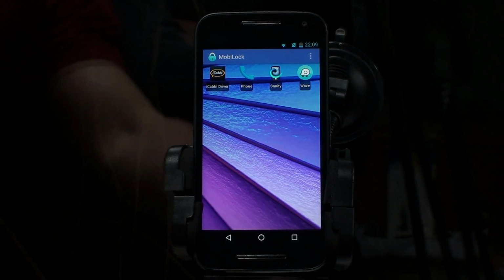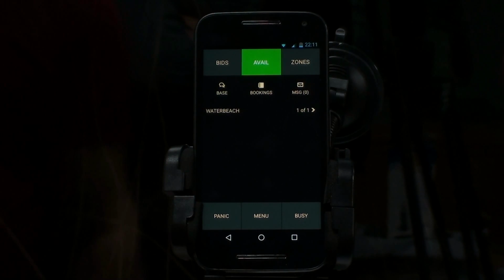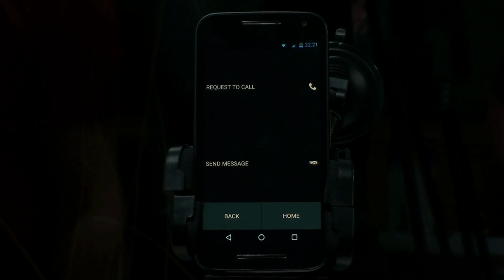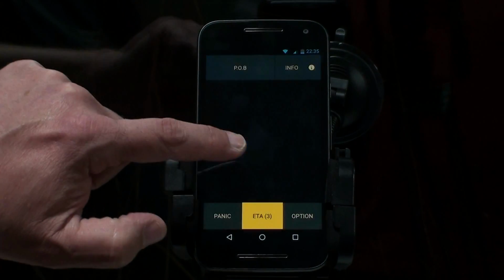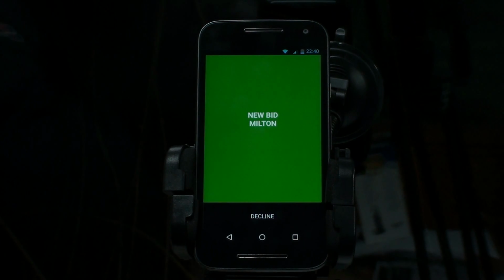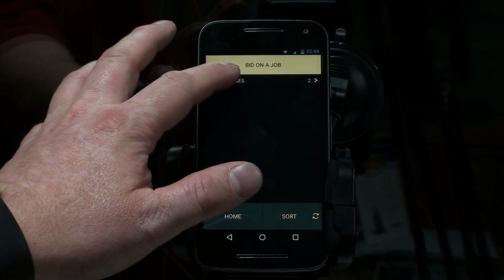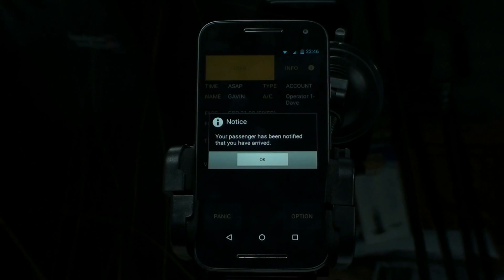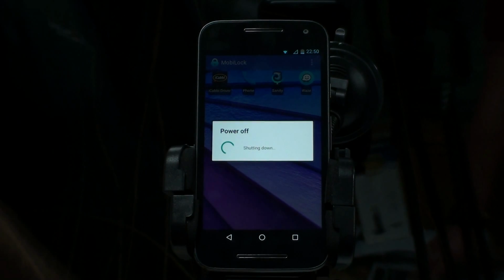Panther Taxis: iCabbi Driver App (Basic Introduction)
A basic introduction to the Panther Taxis iCabbi Driver App.

Table of contents:

00:08 - Initial Start-up
00:53 - iCabbi Login
01:29 - Home Screen Features
05:38 - Blue Jobs
07:30 - Green Jobs
09:00 - Bids
10:31 - Account Jobs
12:08 - Log Off